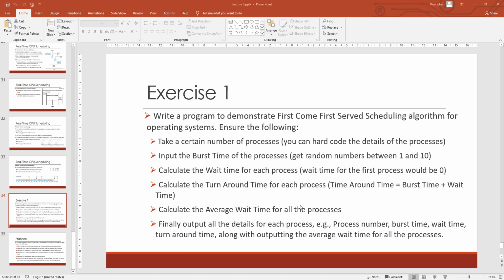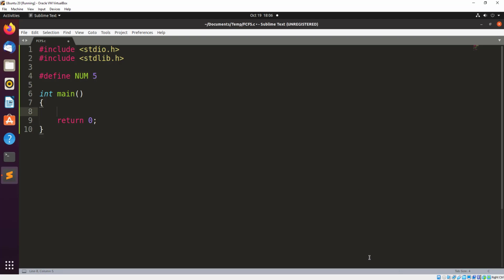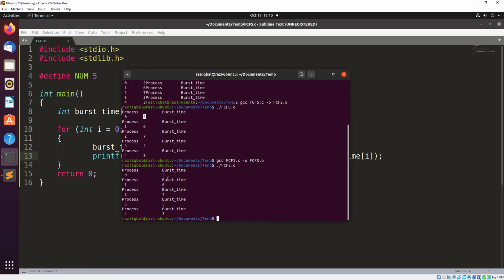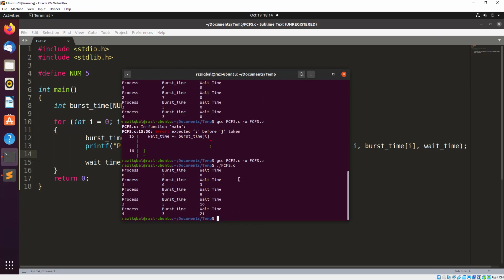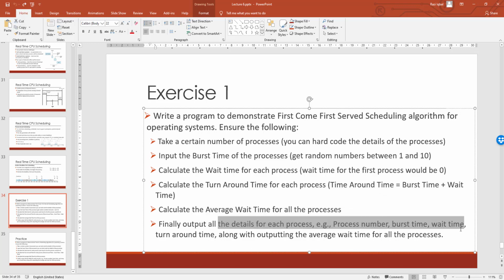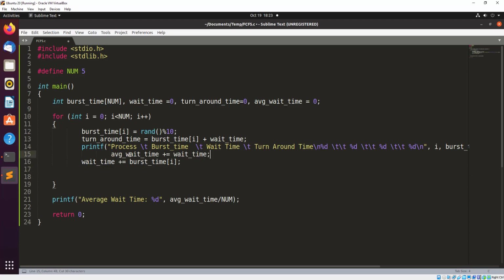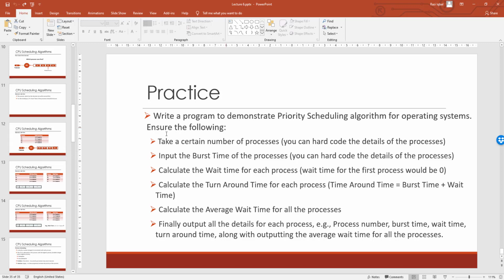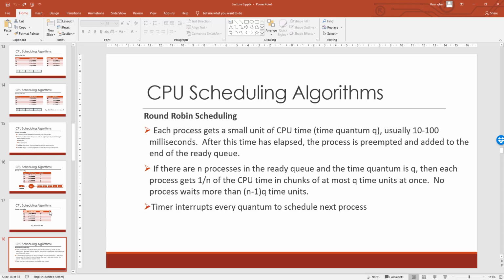Exercise 6 - Operating Systems